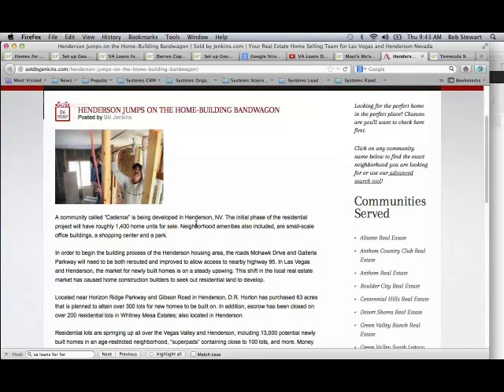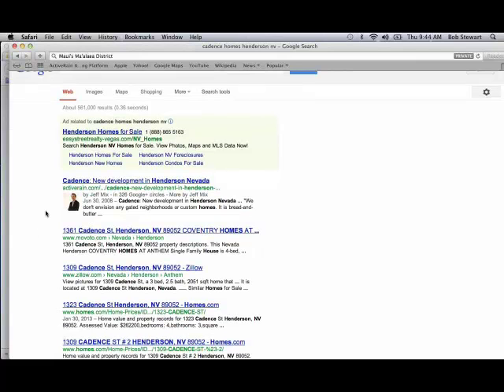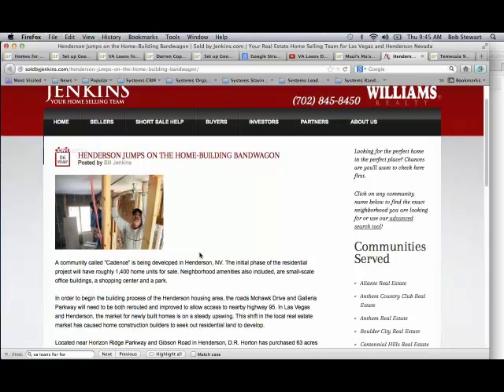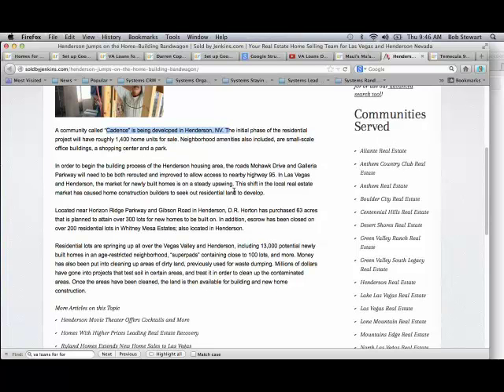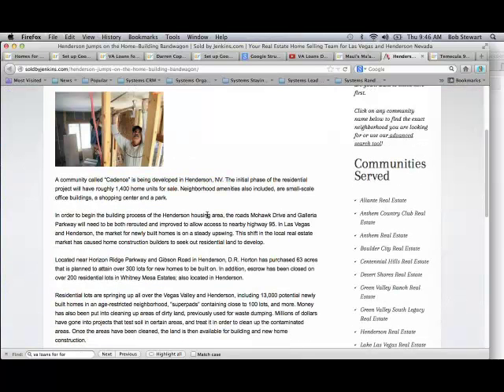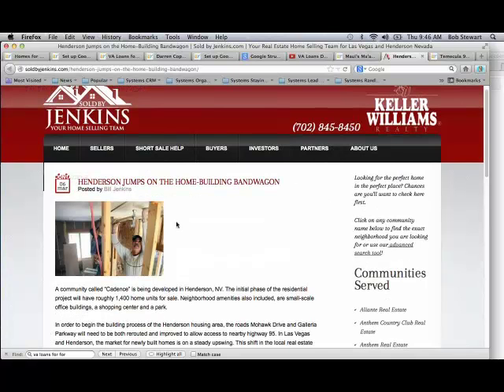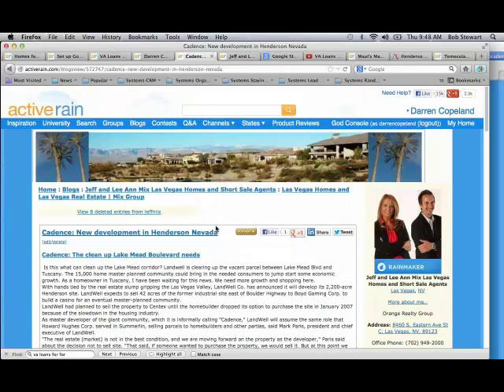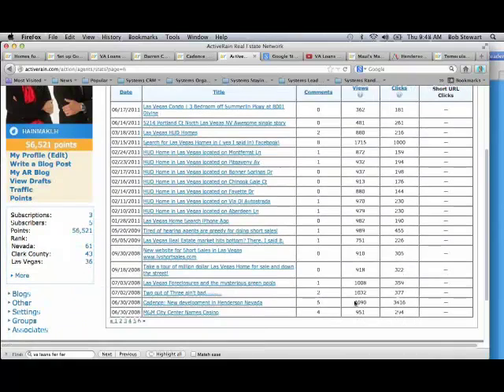Bill Jenkins Blog Post Review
ActiveRain, the blogging platform for real estate professionals hosts a Blogging Boot Camp to show its members how to blog to reach consumers and generate leads. This is a bonus class to review the tools we learned it boot camp.